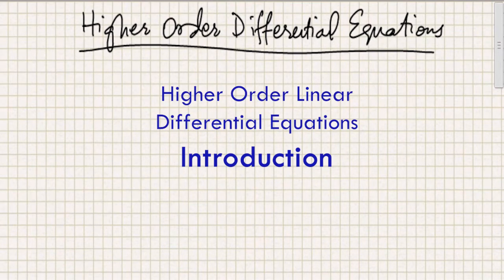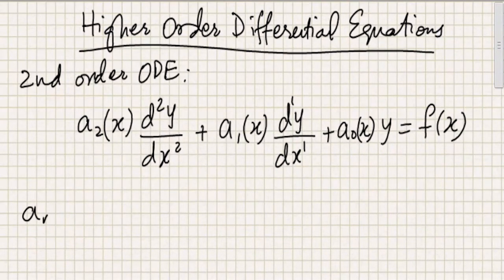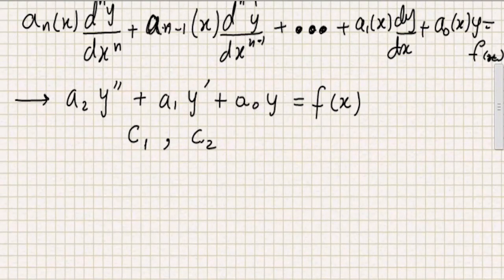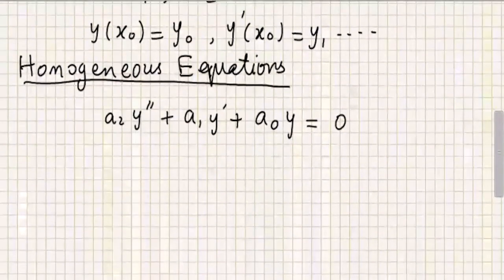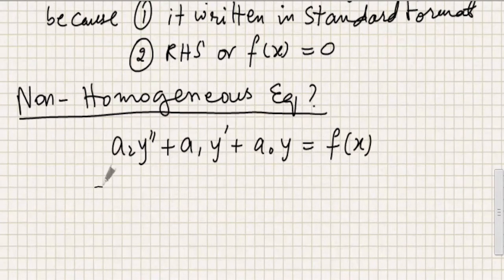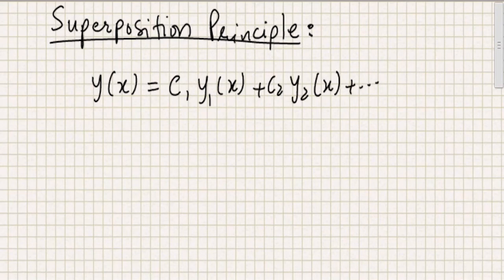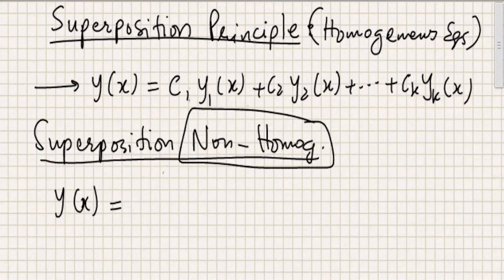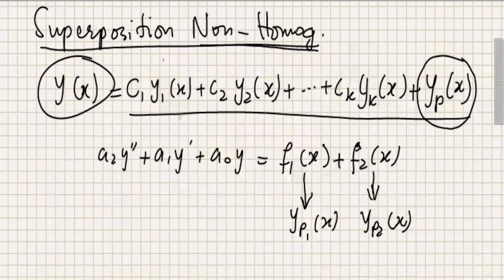What are Higher Order Differential Equations [intro to homogeneous, non-homogeneous, superposition]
In this video I explain what Higher Order Differential Equations are and you get an intro or introduction to homogeneous and non-homogeneous equations and the superposition principle for differential equations.

Video Details: Higher Order Differential Equations, introduction to homogeneous and non-homogeneous equations, superposition principle for differential equations.
Problem Statement: This is mainly theory in here
Book: Differential Equations with Boundary-Value Problems by Dennis Zill and Michael Cullen, 7th Edition

Domain: Computer Science, Mathematics
Course: Differential Equations
Channel: Solving Skills
Author: Muhammad Salman Chaudhry